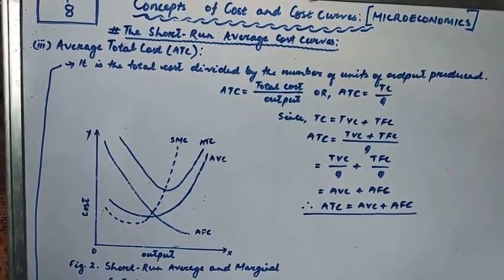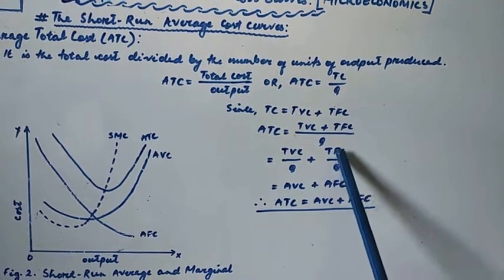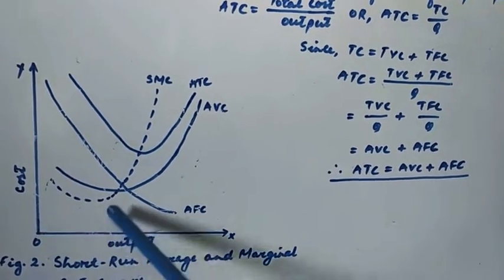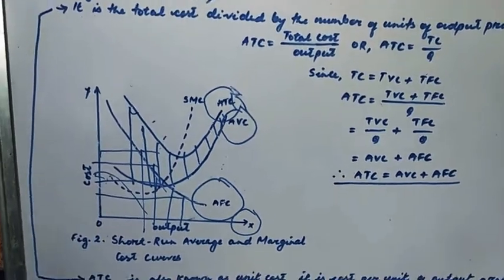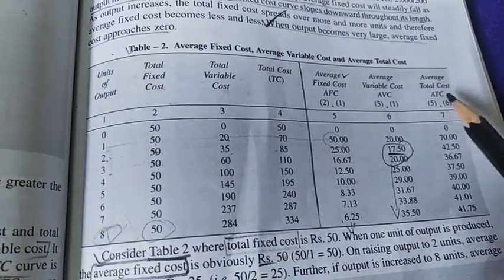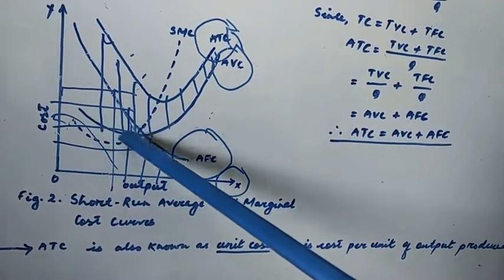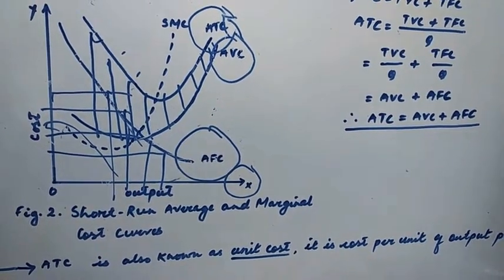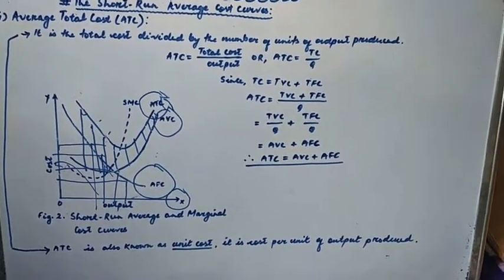Average Total Cost, Relationship between ATC, AVC, AFC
Microeconomics Chapter-8: Concept of Costs and Cost Curves; Short Run Costs- Average Cost.